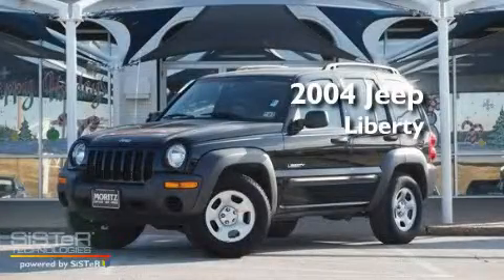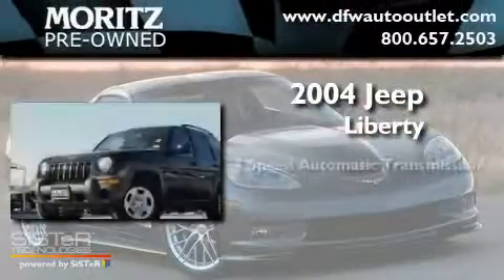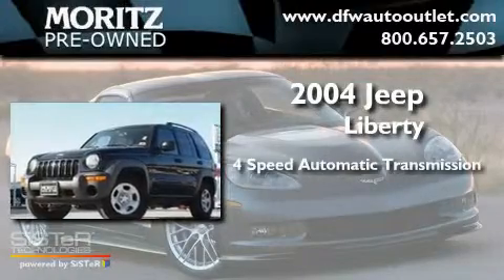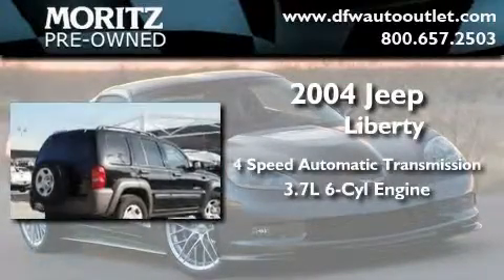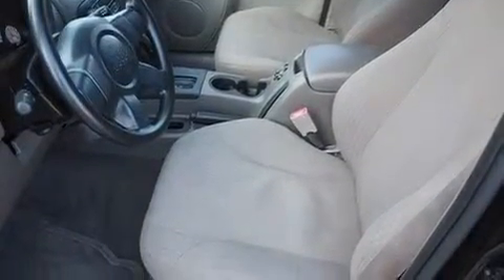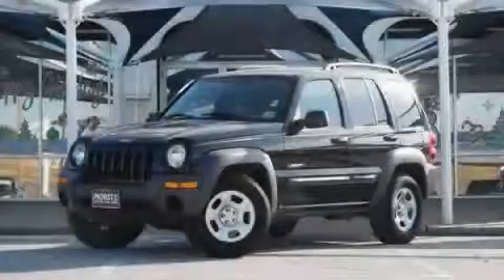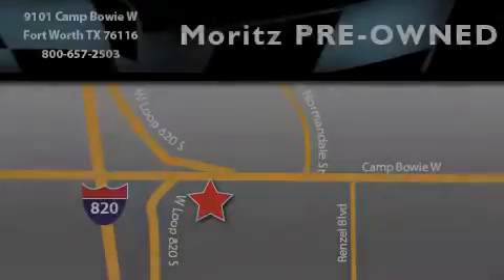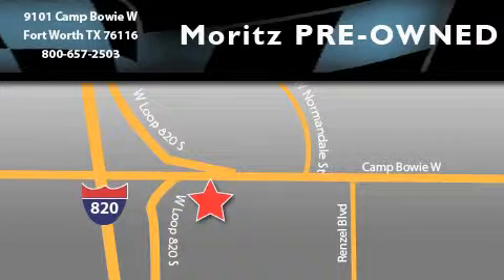2004 Jeep Liberty Arlington TX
Year : 2004

 Make : Jeep

 Model : Liberty

 Engine : Gas V6 3.7L/226

 Trans . : Automatic

 Exterior : Black

 Miles : 81,784

 Interior : Gray

 9101 Camp Bowie

 2004 Jeep Liberty Ft Worth TX